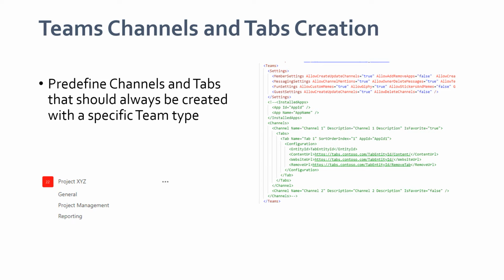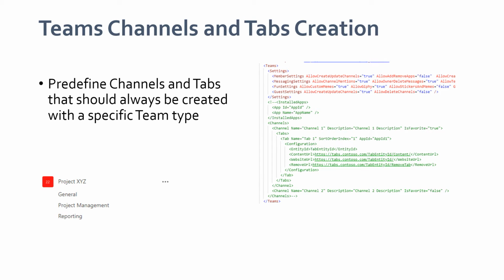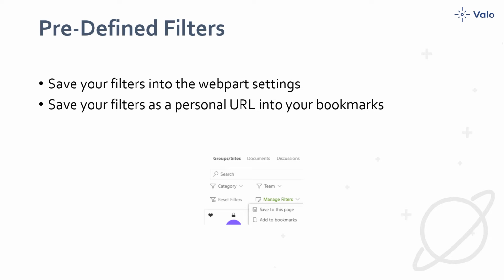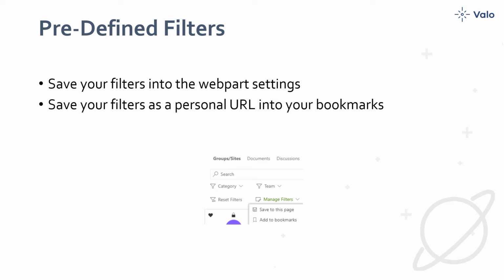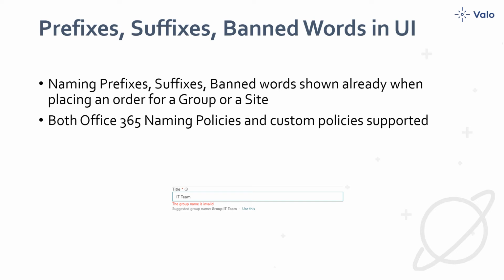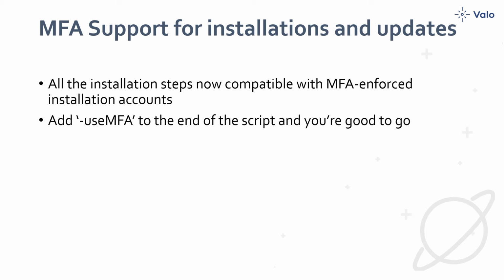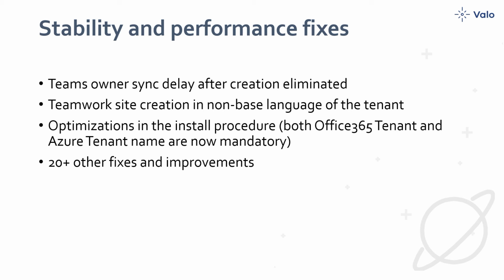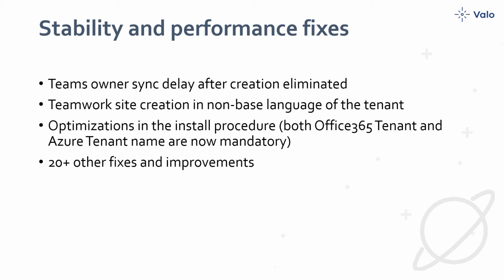Valo Teamwork Release 1.19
Valo Teamwork's release 1.19 brings several enhancements to our collaboration suite: Teams Channel Creation, Predefined Filters and SharePoint Site Creation.